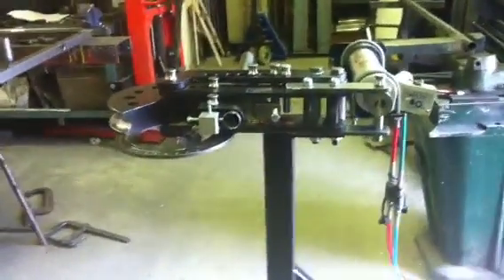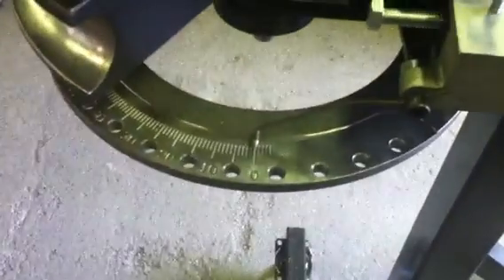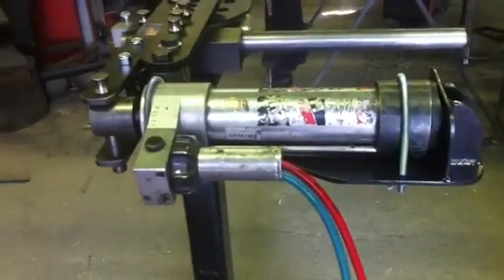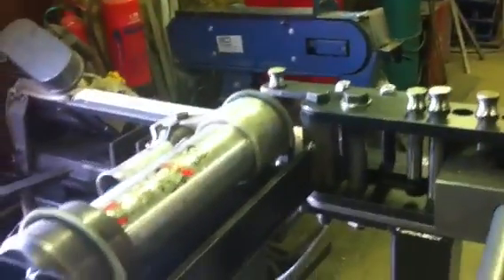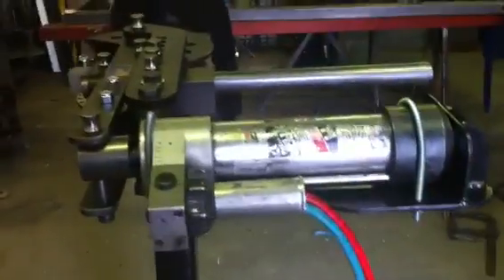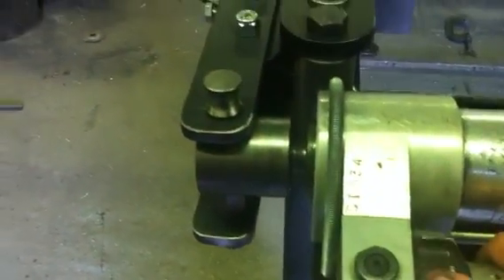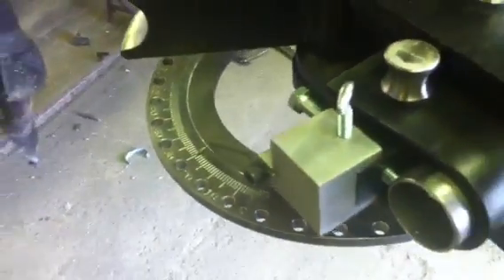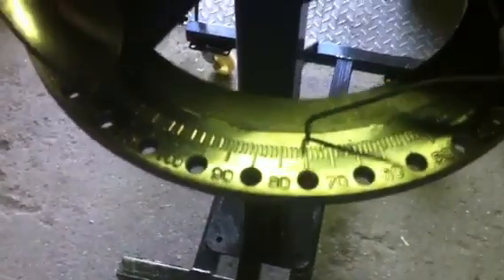Pro bender hydraulic conversion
Using a fireman's jaws of life kit bought on eBay we converted our pro bender105 into a hydraulic bender saving lots of time on bending tube and ease for repeat bends. Rolling stand help for storage around the workshop and for long lengths so it is not a static machine.